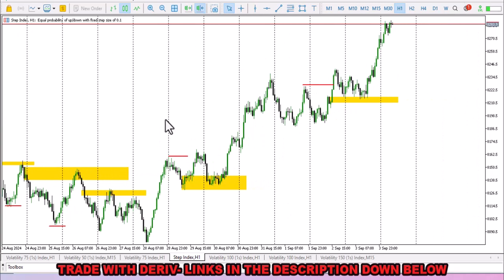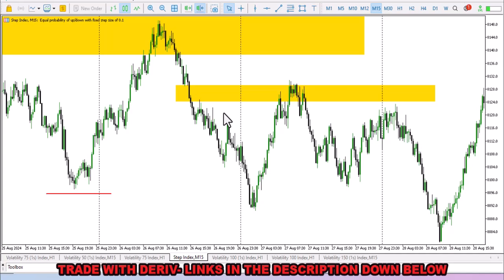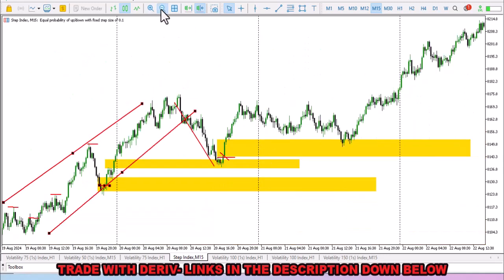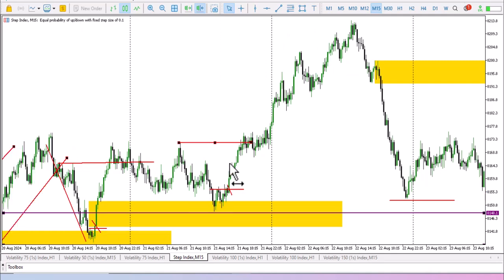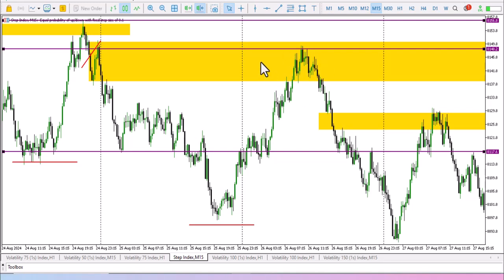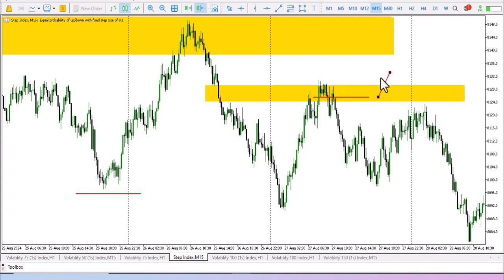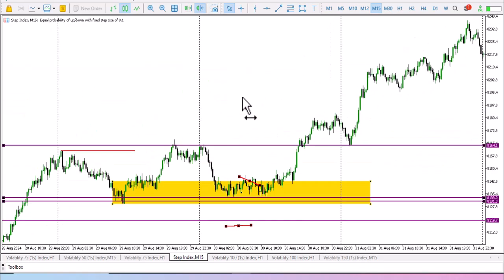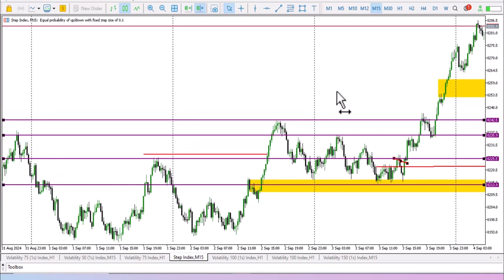The Best Entry Strategy On Indices|| You should be trading THIS